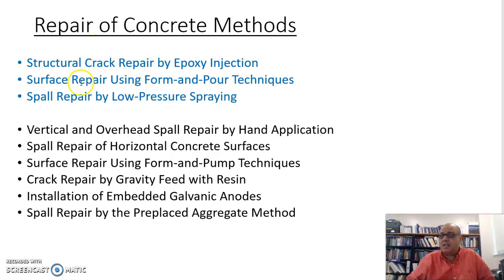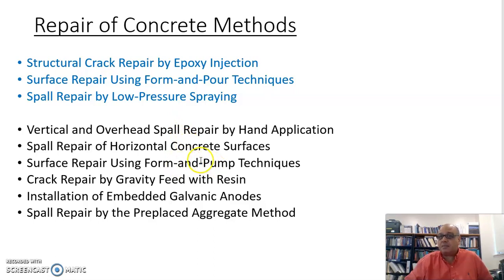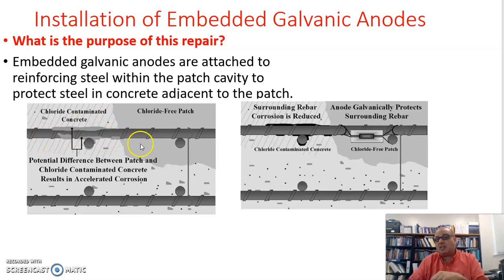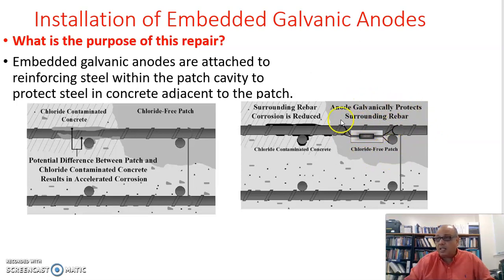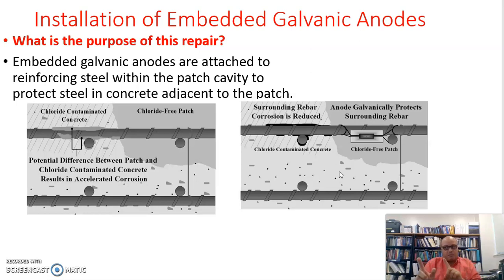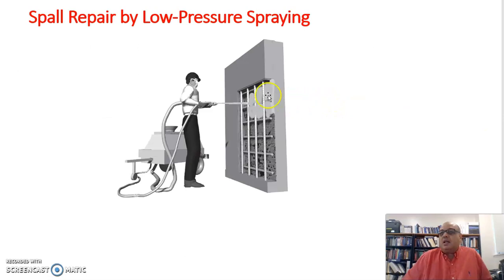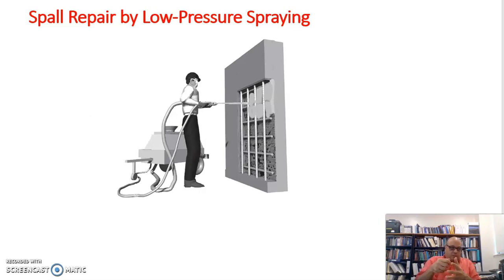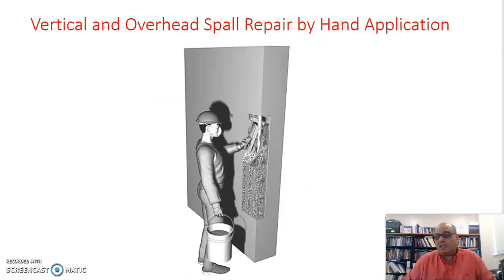Overview of repair methods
Overview of Repair Methods - Adel ElSafty